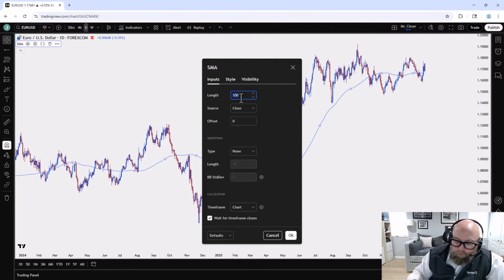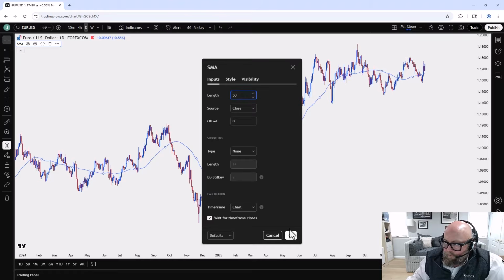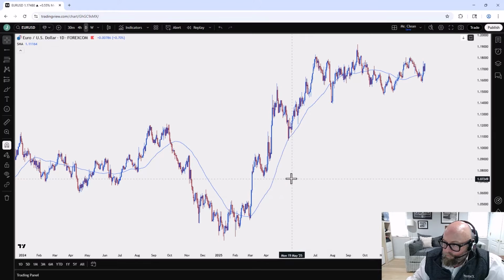Trend Analysis Reveals Why Risk Control Matters More Than Being Right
James Stanley, Senior Strategist at FOREX.com, explains why trend analysis sits at the core of professional trading and how risk control outweighs prediction in long-term performance. Drawing on price action, moving averages, and multiple time frame analysis, he shows how traders can structure asymmetric setups that limit losses while allowing winners to run. The focus is not accuracy, but probability, discipline, and trend bias across markets like gold, equities, and EUR/USD.